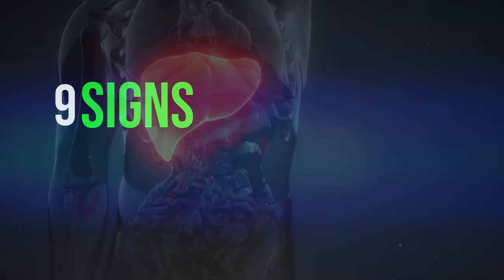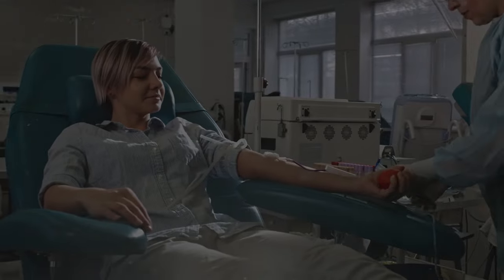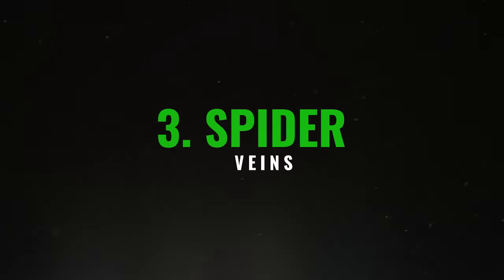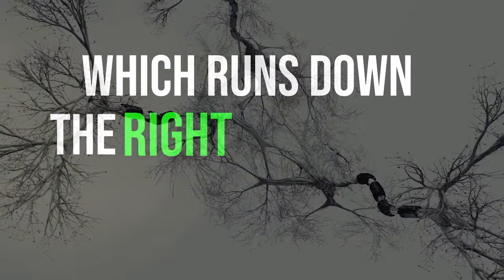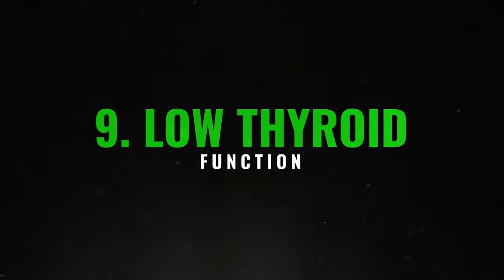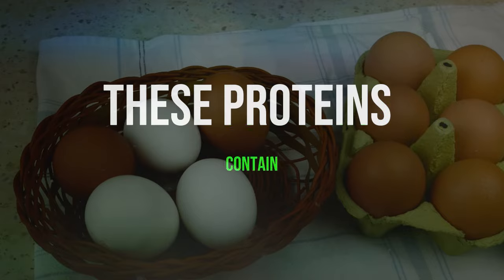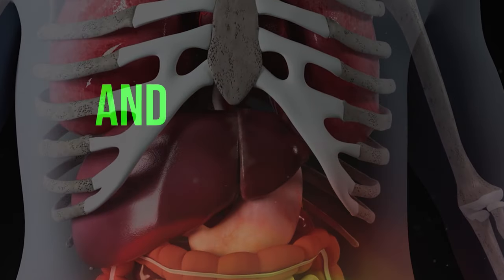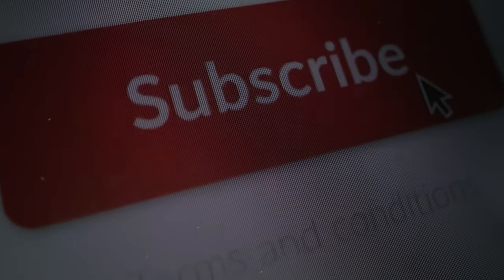A silent threat: 9 signs that your liver is going to die